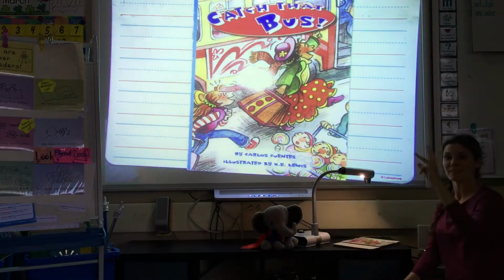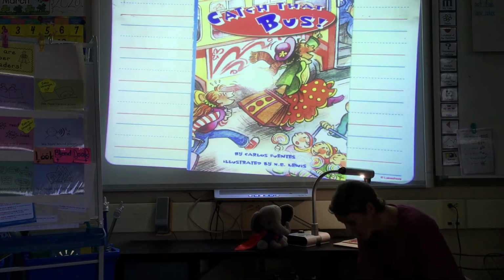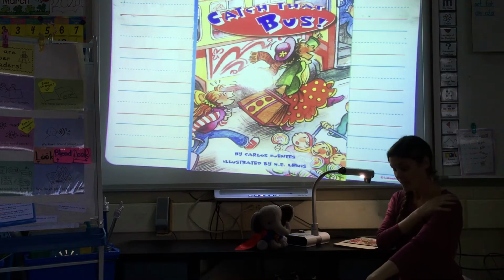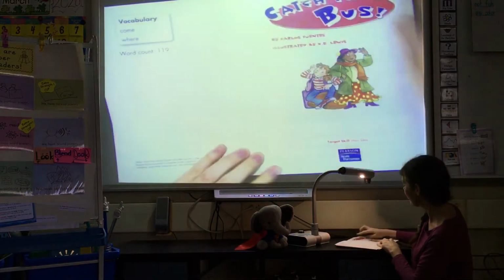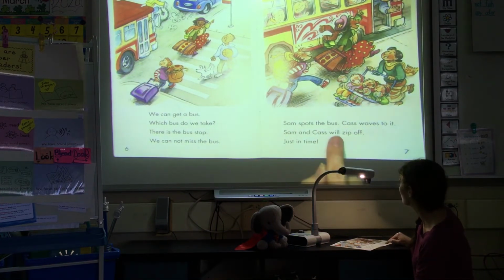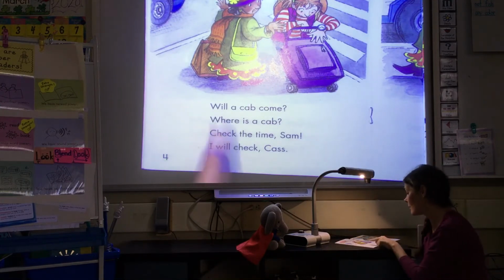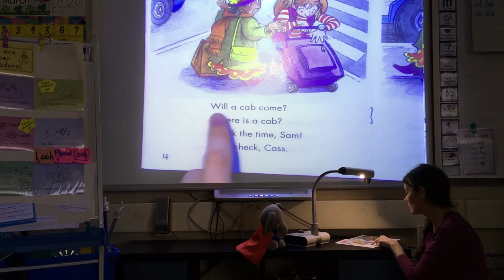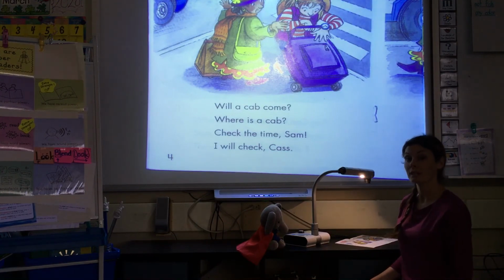Catch That Bus! Shared Reading, Day 3